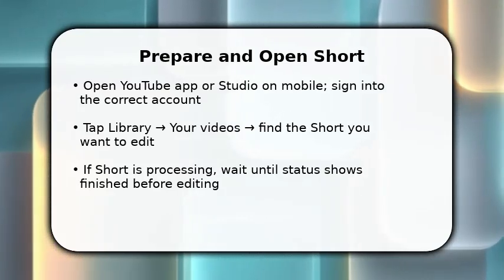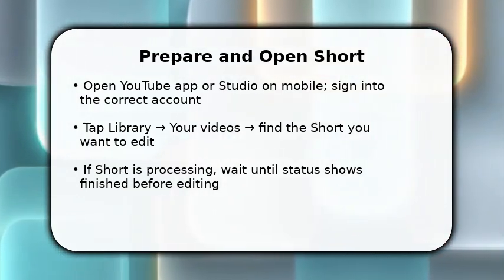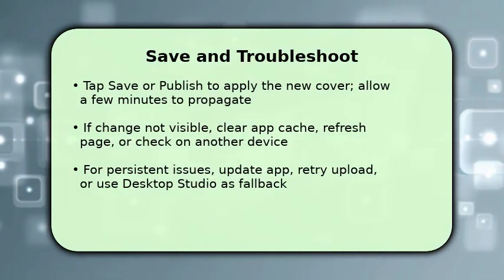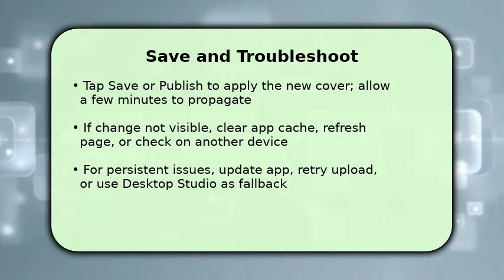How to Change Youtube Shorts Cover - Step by Step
How to Change Youtube Shorts Cover - Step by Step | 🔒 Surfshark VPN Deal — Stay private and secure. $1.99/mo + 3 Months Free ▸

Discover the simple process of changing your YouTube Short' extradordinary cover. This guide walks you through each step, ensuring a fresh and engaging visual for viewers to enjoy.

change YouTube short video cover, how to change Youtube short cover, editing YouTube short covers, create new YouTube short cover, tutorial on changing Shortcut videos' appearance, step-by-step guide to altering your YouTube Shortcover, customize your own YouTube Shortvideo cover, improve engagement with a fresh video cover for YoutubeShorts, how to make an appealing Cover Video For YourYoutubeshort, guide on changing the visual of your short videos